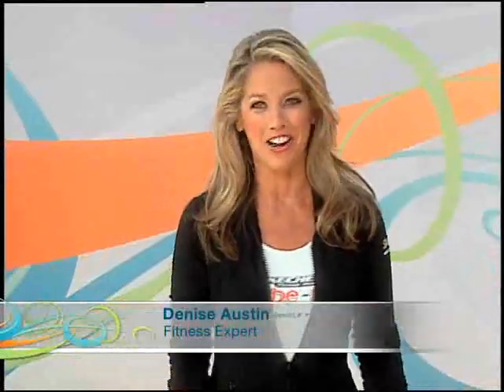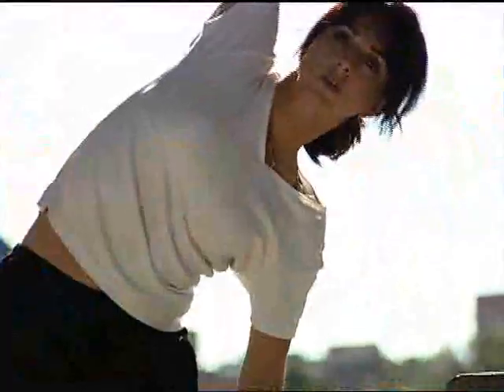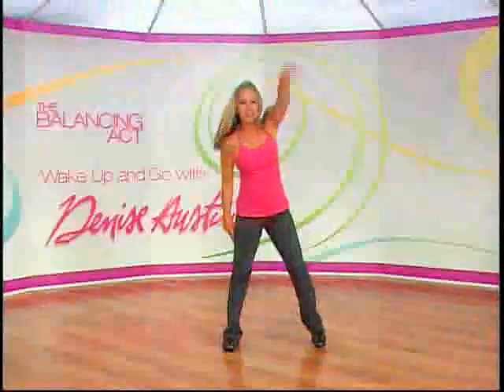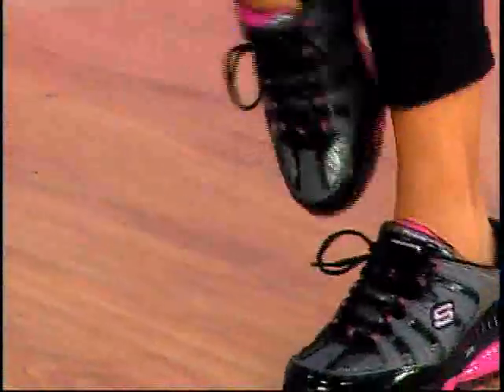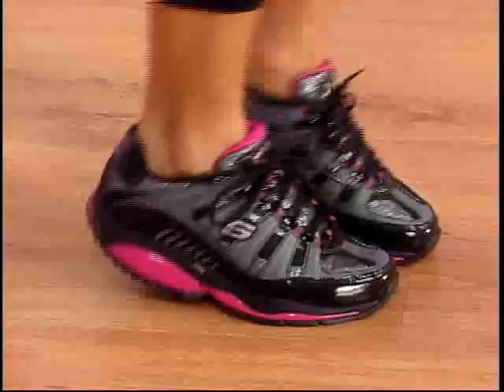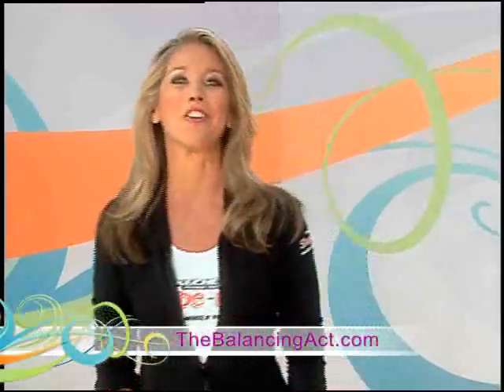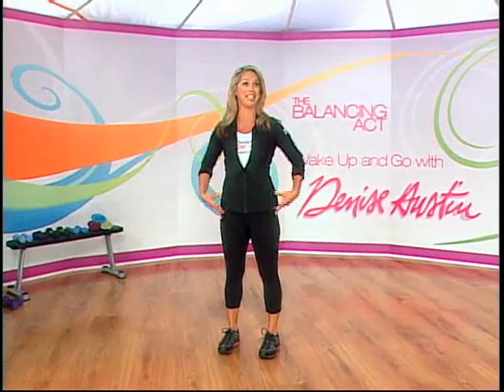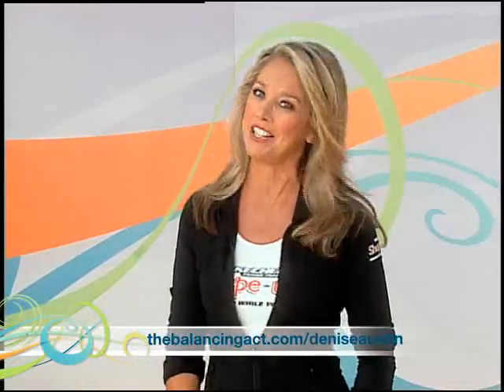Shape Up Anywhere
Shape Up Anywhere With Densie Austin